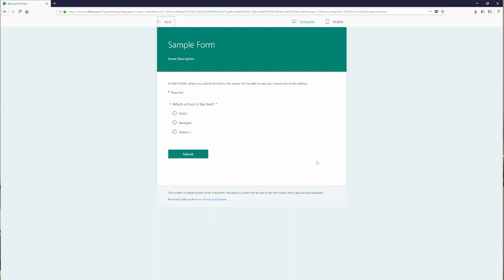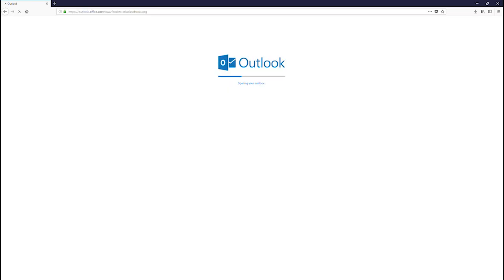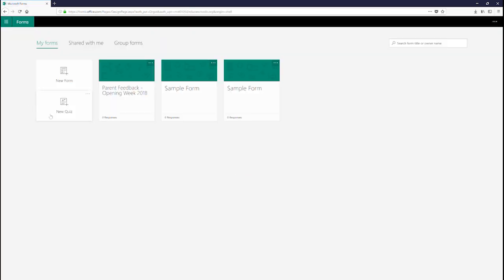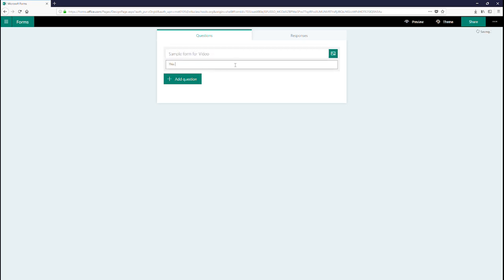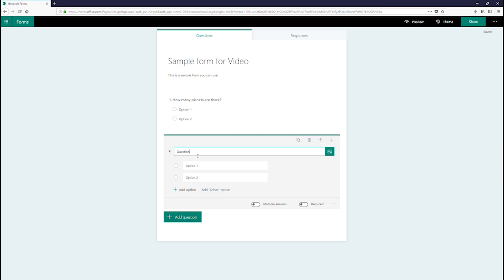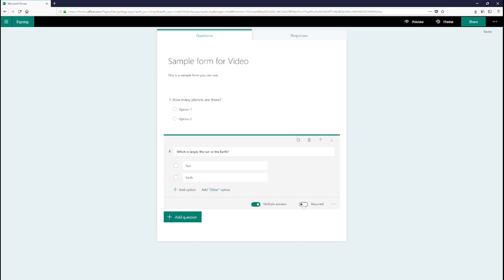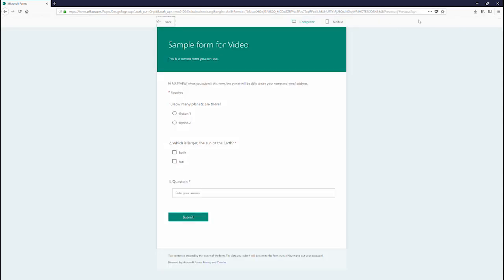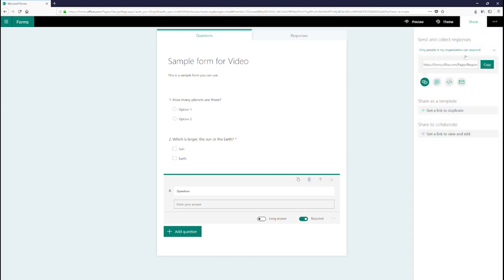Microsoft Forms for Teachers - Teacher Tech Tips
Microsoft Forms gives you the ability to make forms, applications, surveys, assessments, quizzes, and polls.  With it, you can deepen engagement with key audiences.  Check out the video on how to use Forms.

Once complete, let us know what you think.  Fill out a survey (made in Forms), by clicking this link